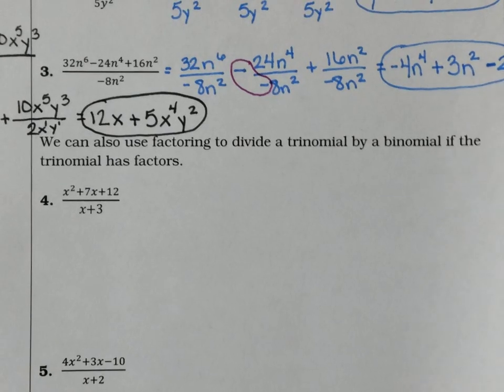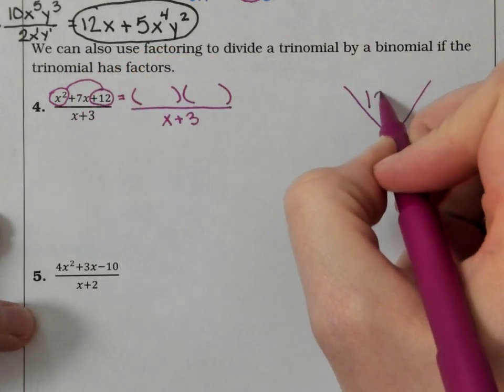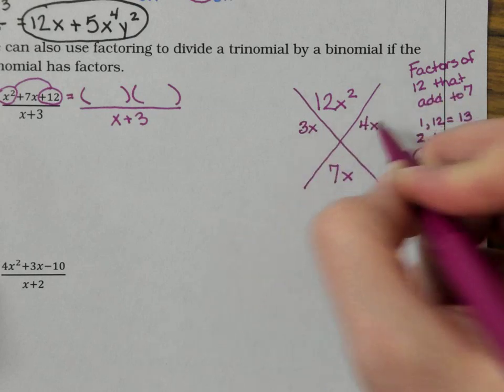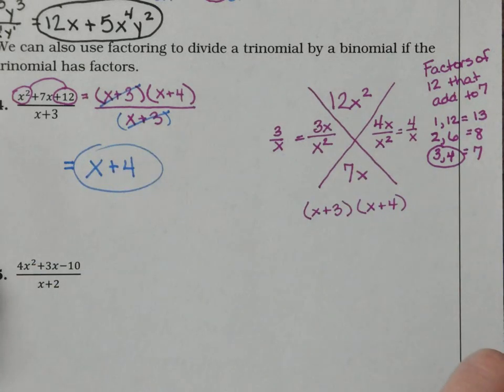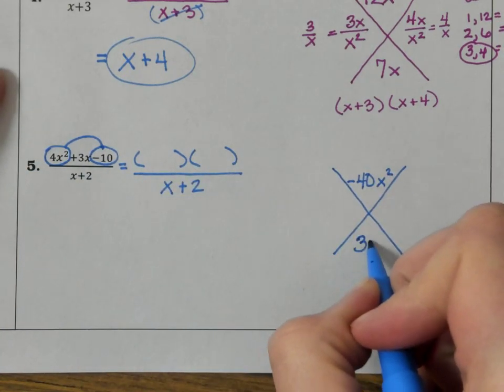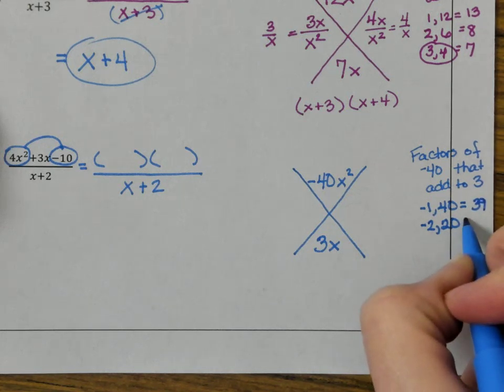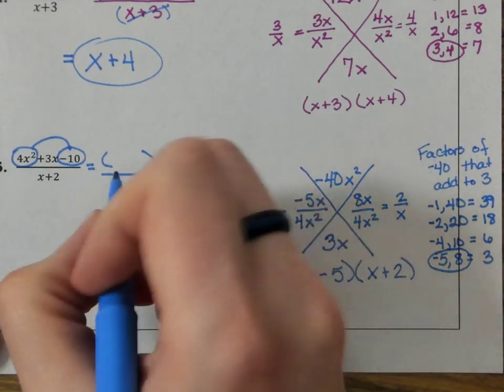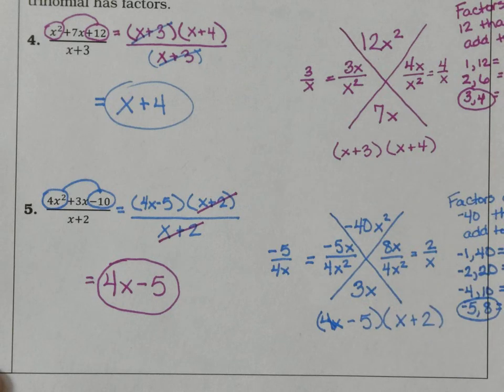Dividing Rational Expressions